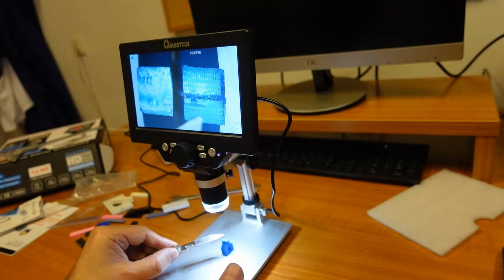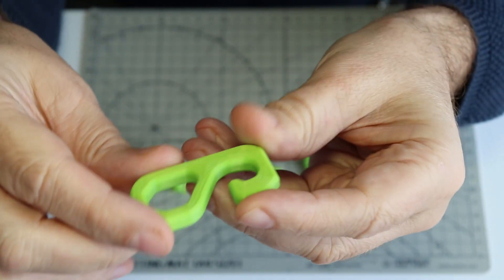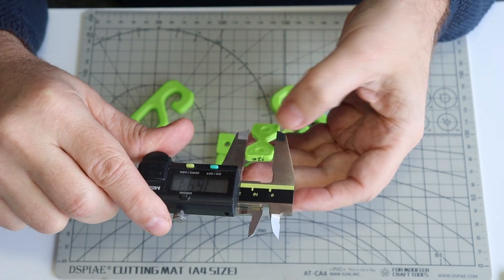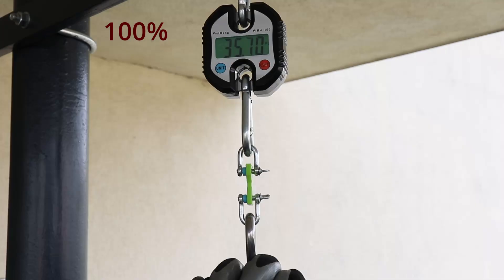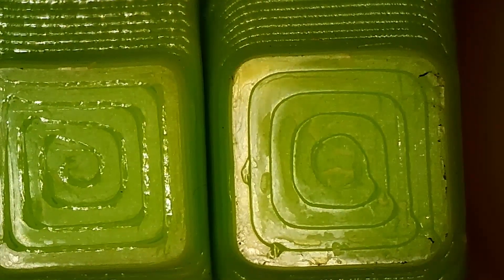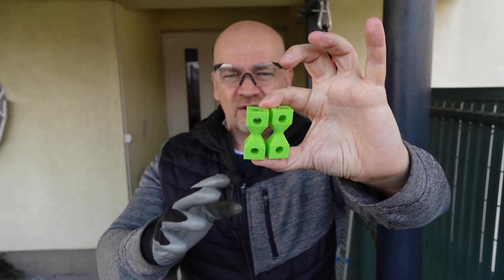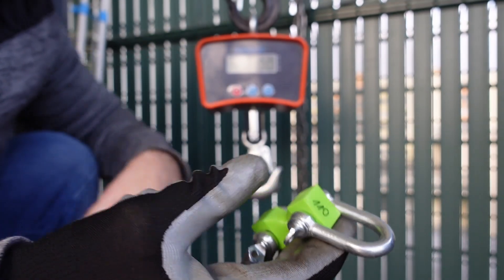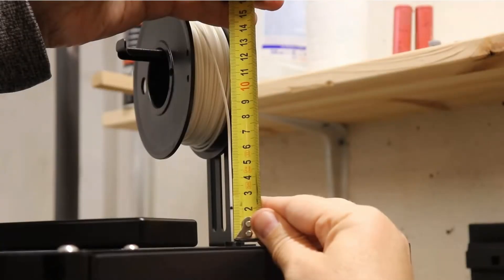Effect of extrusion FLOW RATE to the strength of 3D printed object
In this video I would like to see what is the effect of the extruding flow rate (or extrusion multiplier) to the strength of 3D printed object. The idea came when I did the review of digital microscope and I was analyzing a broken test specimen and I saw those gaps between the printing lines.

Material: 3D Active PLA, max walls (perimeters), 215°C/60°C (additional test with 2 perimeters and 20% infill). Printed on Prusa MK3S

Digital microscope:
On Banggood

Download STL of test objects and results as image (for mobile users, so you can zoom in)

- Like the video if you liked it

Contents:
0:00 About flow rate
0:44 Settings in Prusa Slicer
1:03 Settings in Cura
1:18 Introducing the experiment
1:50 About test specimens
3:59 Dimensions and weight
5:46 Under the microscope
6:18 Layer adhesion test
7:25 Tensile test
8:50 Hook test
10:09 Results
12:05 Additional test
13:20 Conclusions